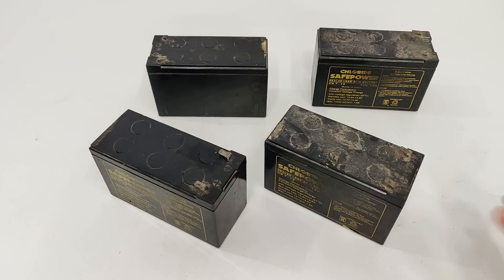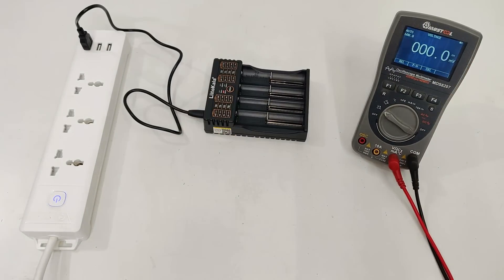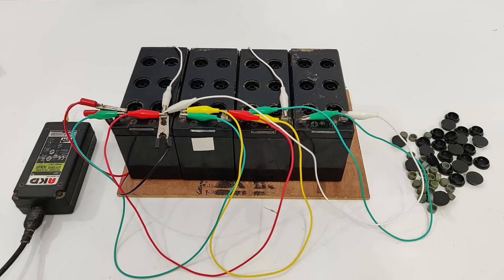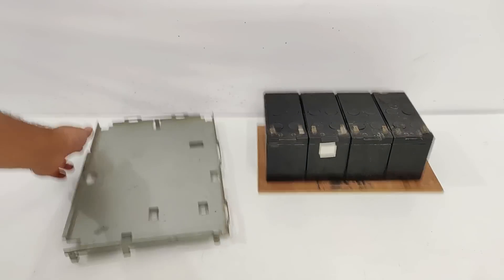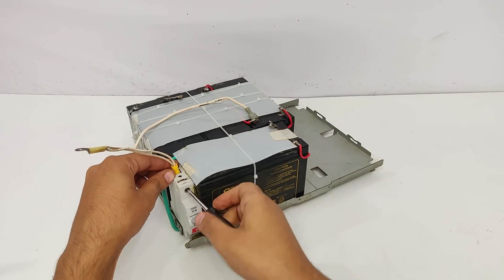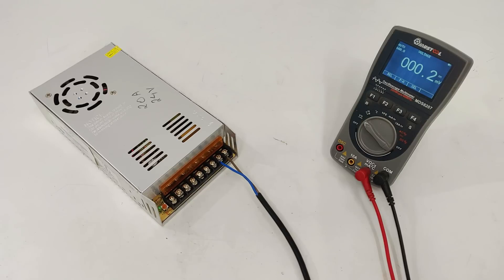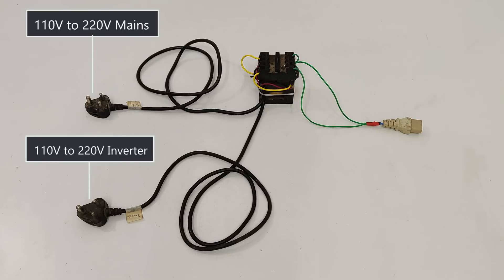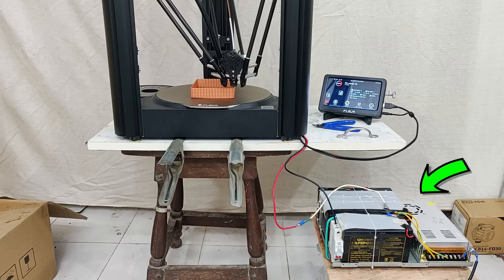Make 110v / 220v to 24v UPS for 3D Printer DIY - 5 MORE HOURS IN POWER OUTAGE !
👉 𝐁𝐔𝐘 𝐏𝐚𝐫𝐭𝐬 𝐟𝐫𝐨𝐦 𝐀𝐌𝐀𝐙𝐎𝐍/𝐁𝐀𝐍𝐆𝐆𝐎𝐎𝐃 In this video i will be using some old 12V 7Ah batteries to make a powerful 24V UPS without Inverter DIY. I will also be using a 110V / 220V to 24V SMPS power supply upto 20 amps. This UPS is very useful for 3D printer during power outage.